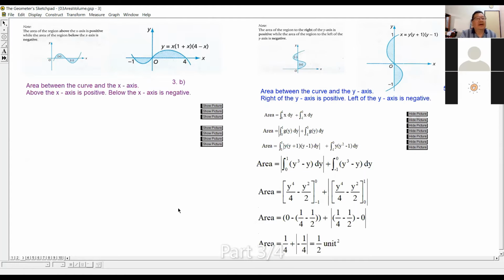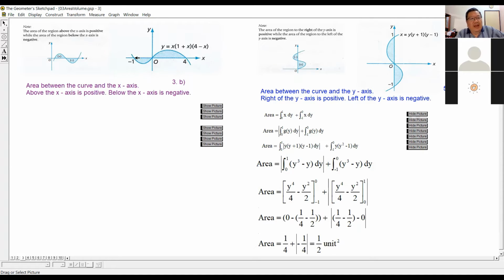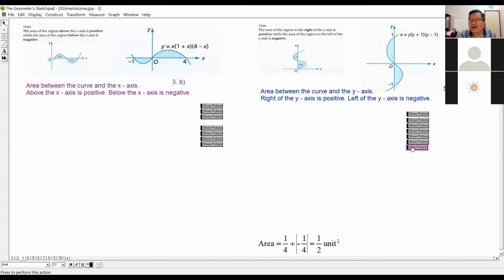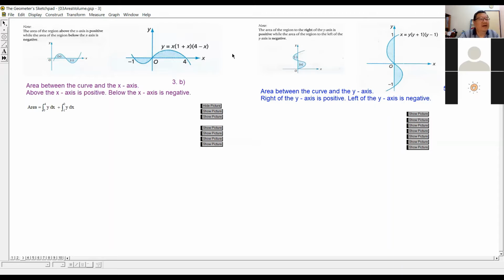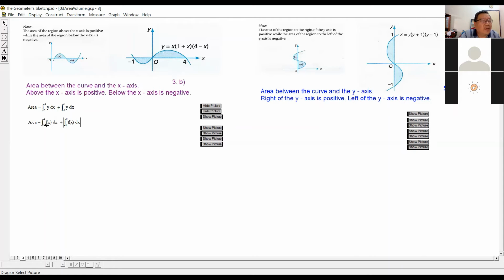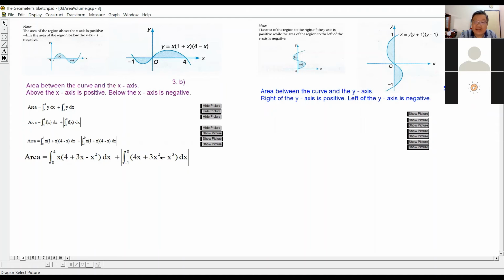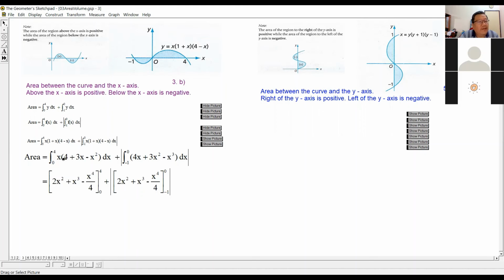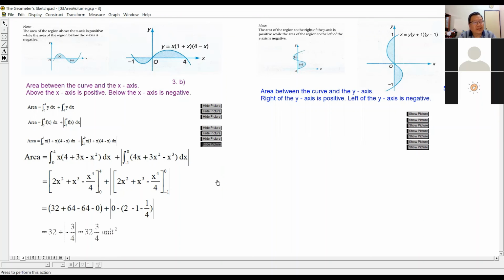Add Math Form 5 Chapter 3 Integration Area 3/4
spm
add math
integration
area
above and below the x-axis